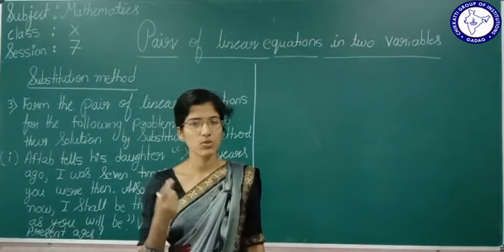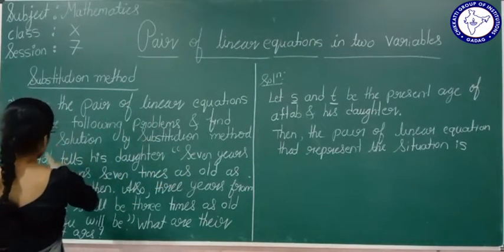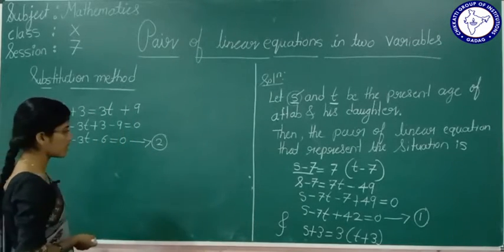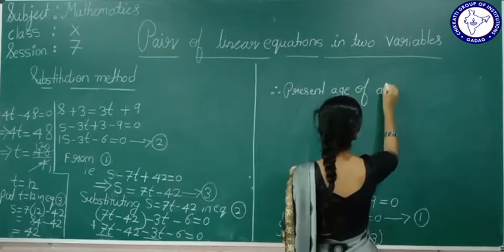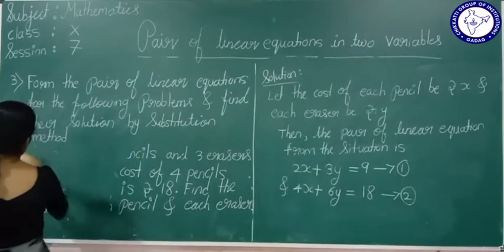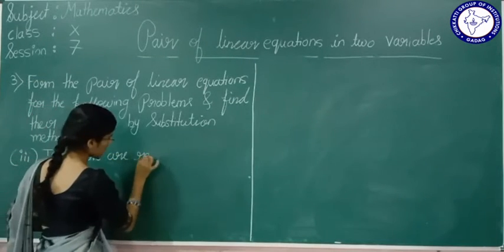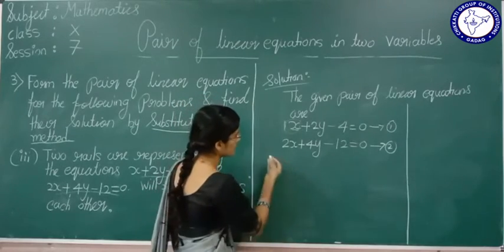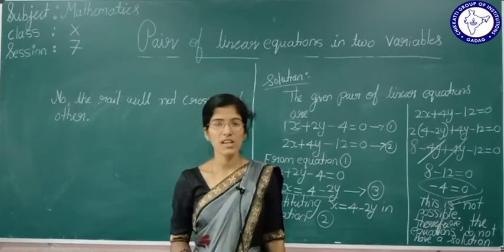CLASS10 (EM) | MATHS | PAIR OF LINEAR EQUATIONS IN TWO VARIABLES | SESSION 7